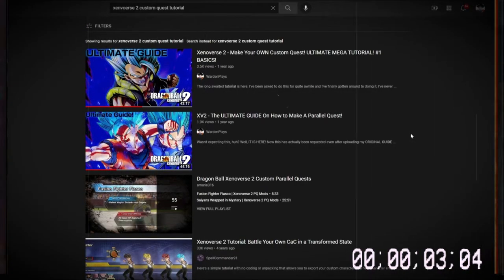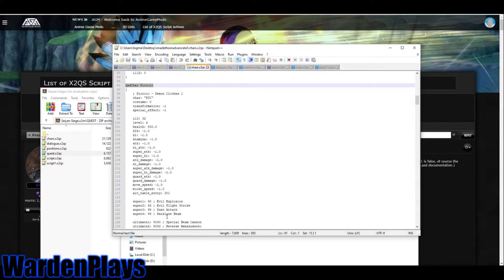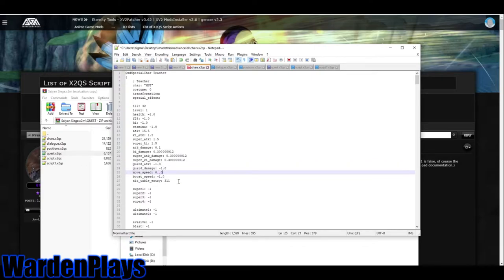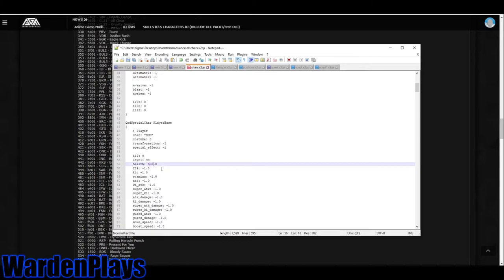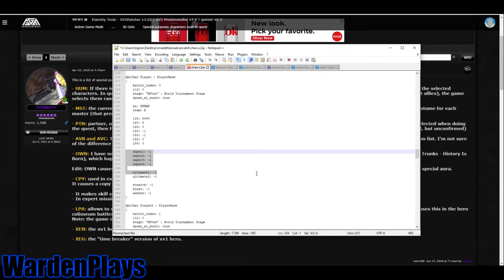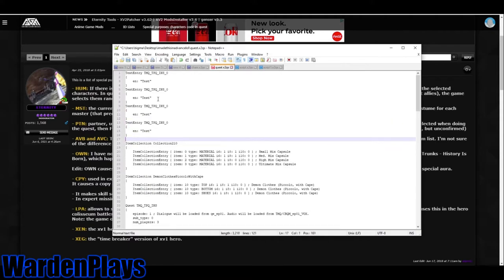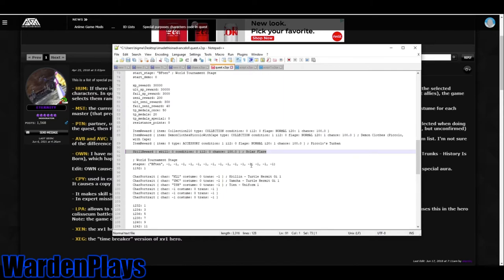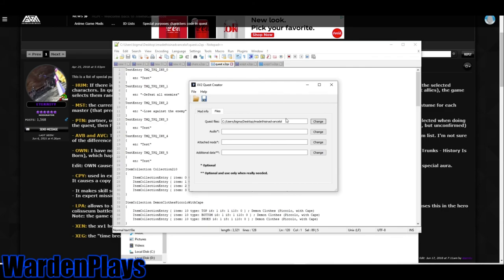How to Make Your Own Custom Xenoverse 2 Parallel Quest in 15 Minutes! [Quest Tutorial!]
Hey guys! If you're interested in learning about how to make a Parallel Quest, I created a new tutorial for it! Yes, before you ask I have done one of these in the past. However it was 45+ minutes. This one however shows you the BASICS in just 14-15 minutes & is primarily aimed at beginners, but contains stuff maybe even seasoned quest creators don't know! If you're now interested in making your own mission, maybe let my video guide you!

RESOURCES!

THE ULTIMATE ID LIST BY ME! -

LIST OF ACTION AND CONDITIONS FOR ADVANCED USERS BY ETERNITY!

THE AWESOME SUPER SOUL SHEET BY DemonBoy? I'm unsure on who made it, credit to whoever did. -

Chapters:
00:00 - 00:46 (Introduction)
00:47 - 01:49 (Resources)
01:50 - 02:13 (Setting Up)
02:14 - 09:17 (chars.x2qs)
09:18 - 09:28 (Dumbass dialogue.x2qs & Pointless positions.x2qs)
09:29 - 13:30 (quest.x2qs)
13:31 - 13:44 (script.x2qs*For your **first mission** don't mess with it.)
13:45 - 14:14 (Saving & Installing)
14:15 -  15:18 (Finale)

TextEntry TMQ_TPQ_INS_0
 en: "Test"
TextEntry TMQ_TPQ_INS_1
 en: "-Defeat all enemies"
TextEntry TMQ_TPQ_INS_2
 en: "-Lose against the enemy"